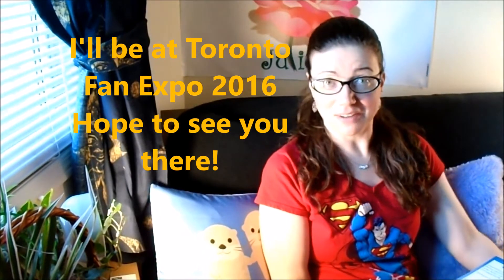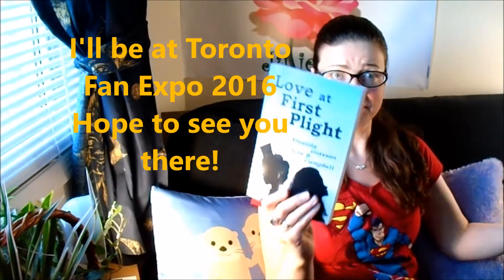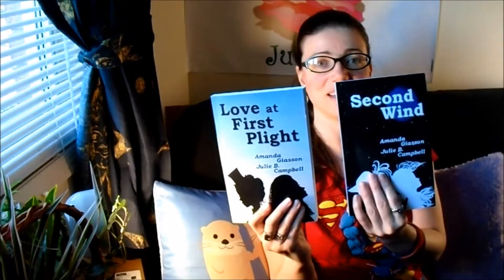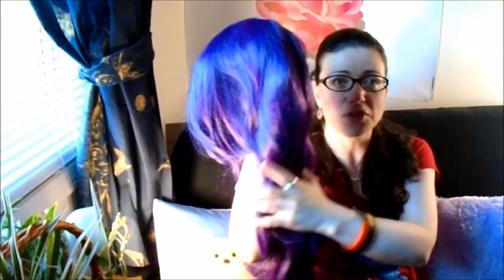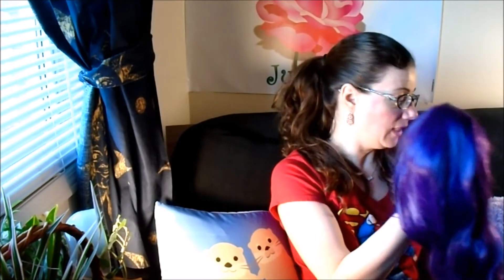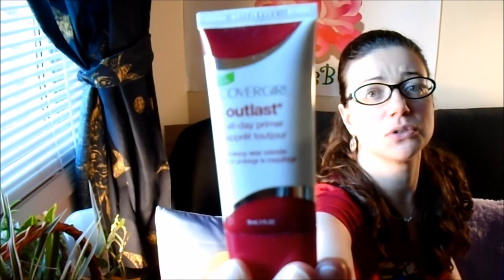Cosplay Makeup for Sensitive Skin and Rosacea - Part 1 - Primer | Rosy JulieBC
I'm getting ready to cosplay at the Toronto Fan Expo 2016.  I'll be dressing as Irys Godeleva from the Perspective series but I have rosacea. Since I don't want to irritate my sensitive skin, here's how I'll be applying makeup to look like my character without causing a flare-up that will take weeks to heal.

These same techniques will work for cosplay, Halloween, larping and any other events where you need to use costume makeup.

The next video in this series will be the base makeup layers - foundation and powders.